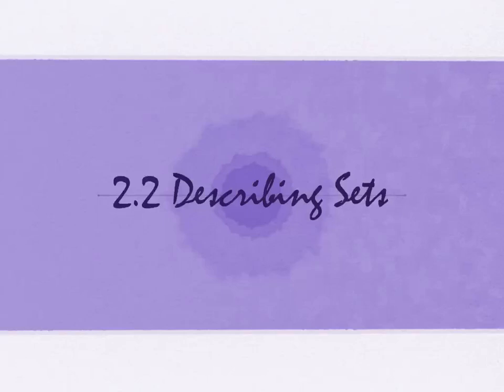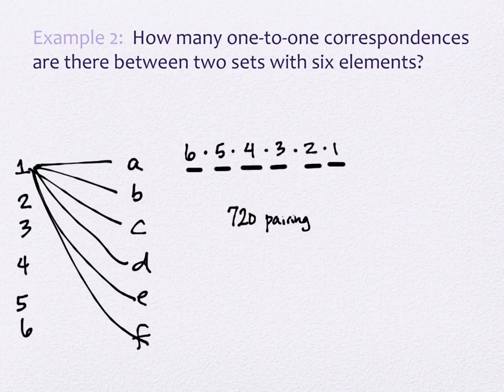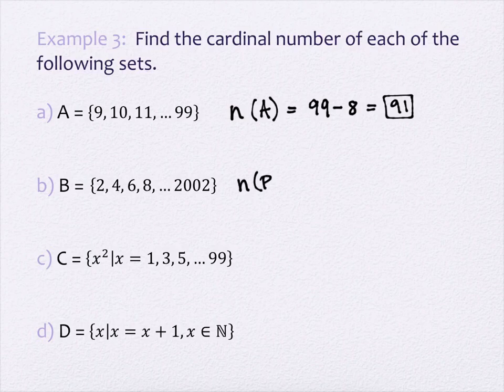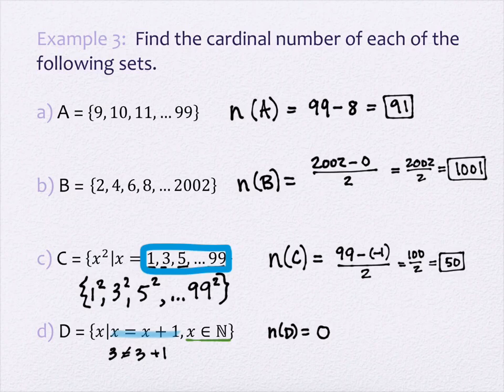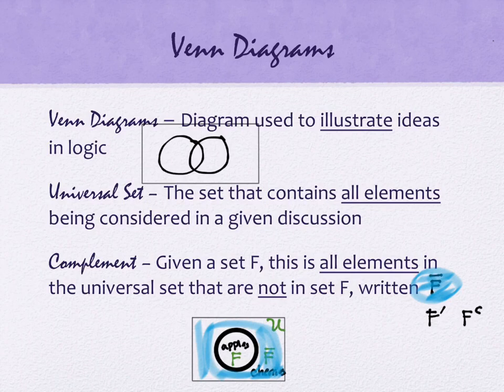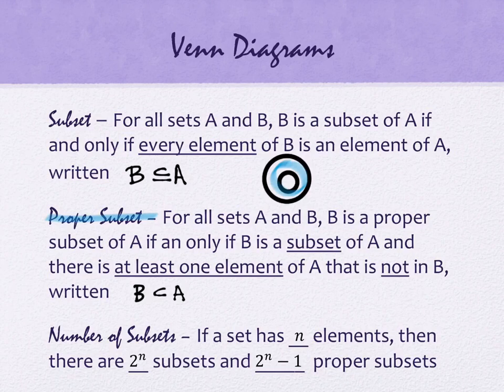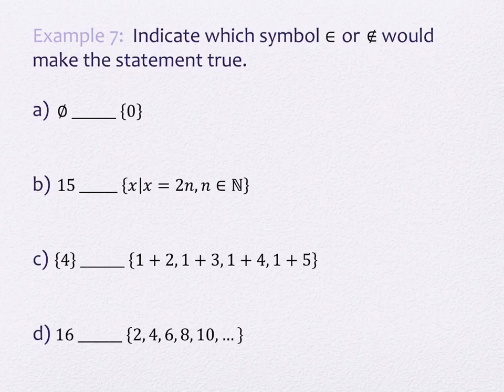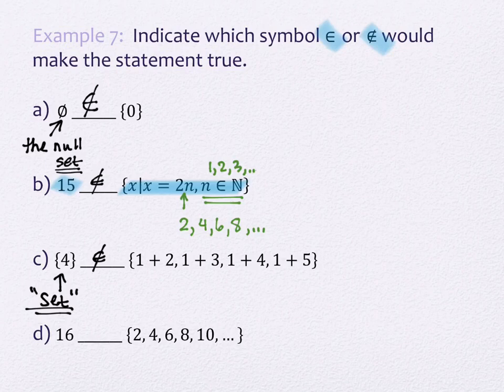2.2 Describing Sets (part 2)